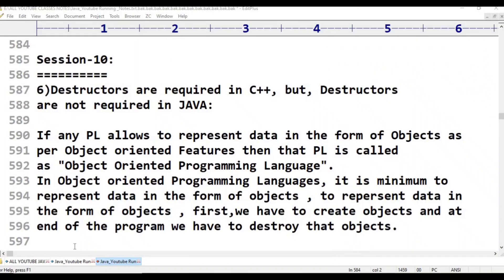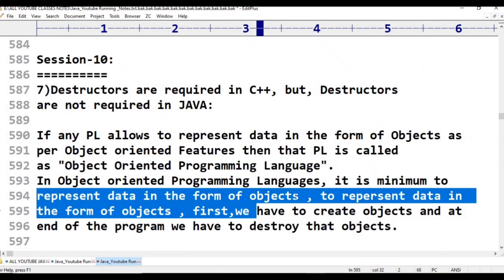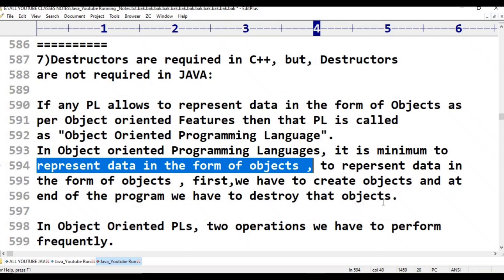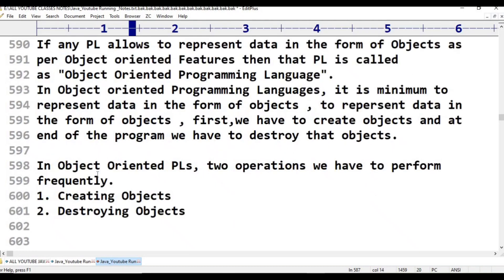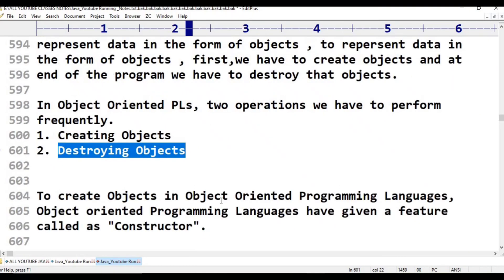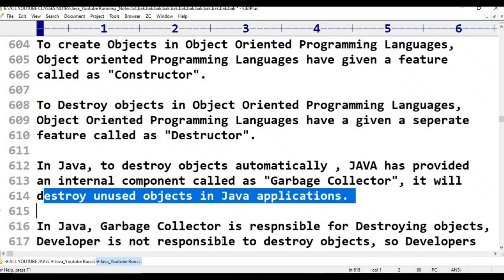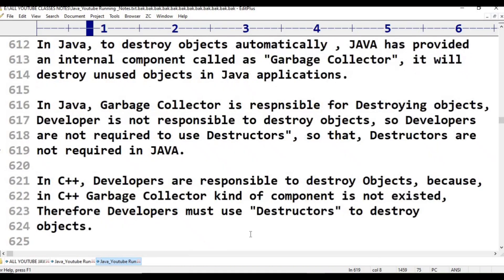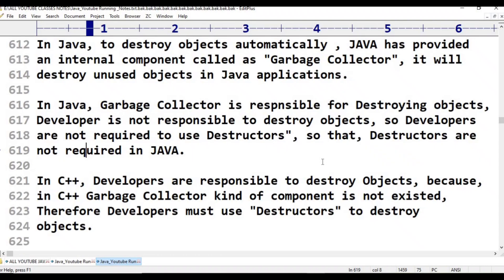Java||class -10||Introduction Part-10 to JAVA||Java Tutorial for Beginners - in Telugu and English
etc..